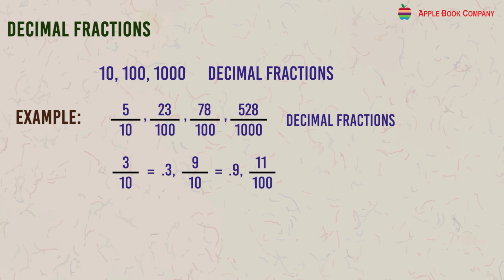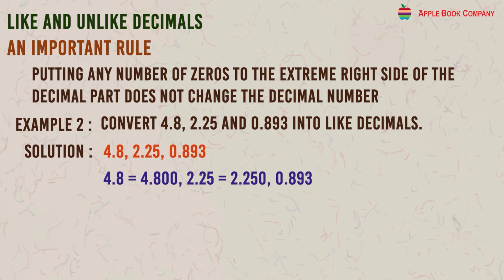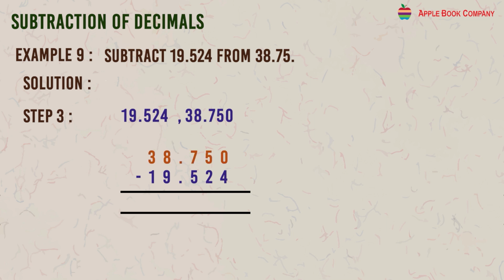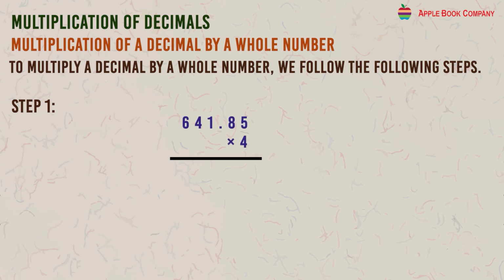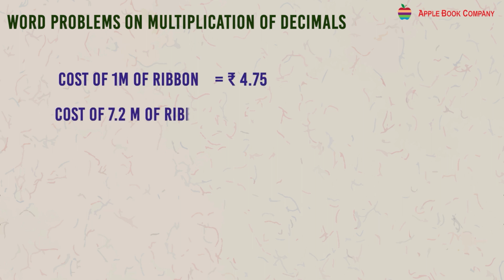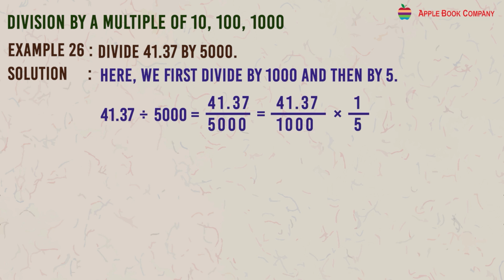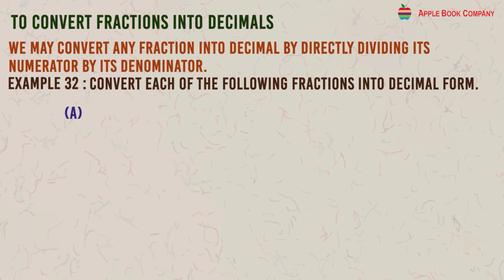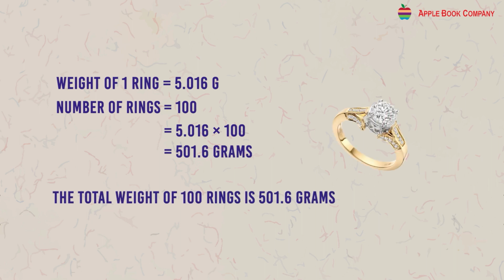DECIMALS | CLASS 5 | CHAPTER 11